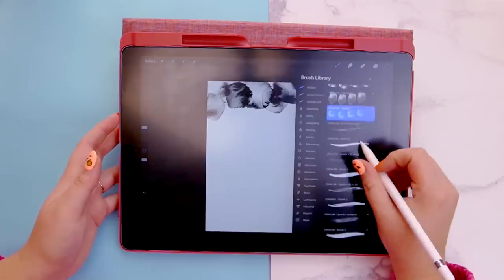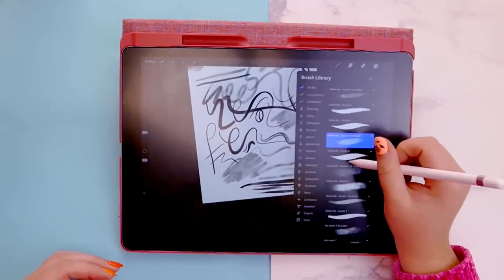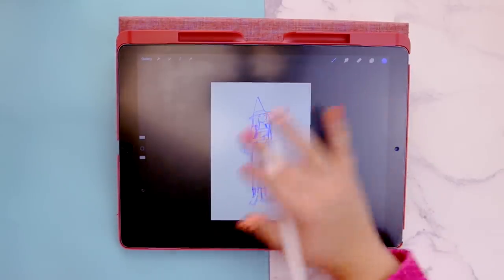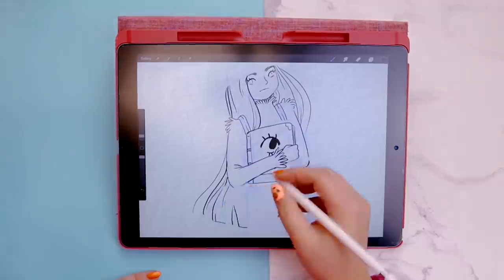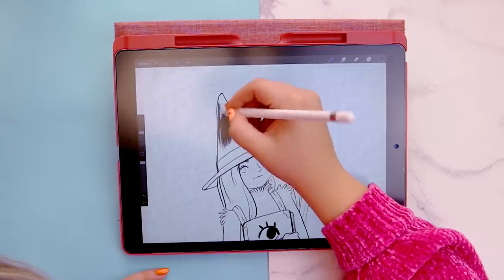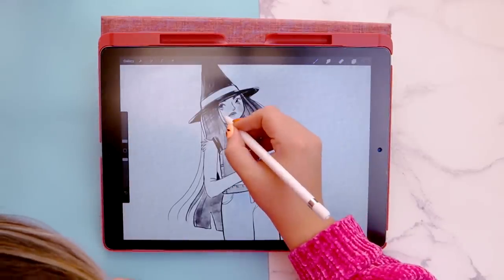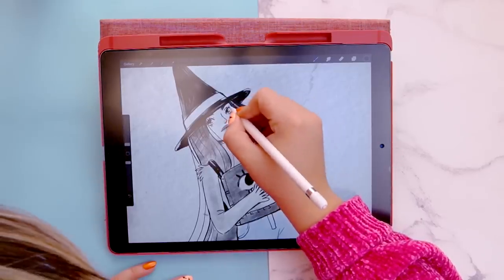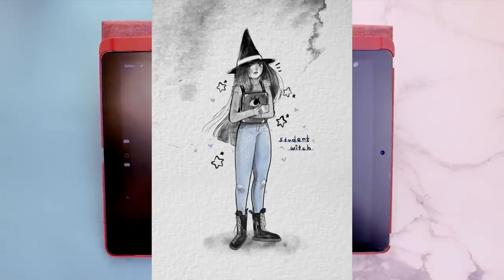PROCREATE BRUSH PACKS 🎨Make digital art look traditional? Ink Box Try out! ~ Inktober Special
I am well and truly into the Inktober swing! and I thought it would be cool to try out a 'Ink' brushpack for procreate and see if we can emulate those traditional textures!

I hope you enjoyed this video! I will see you all very very soon!

Love,
Catherine
xxxx

FILMING SET UP:

🌸Editor: FCPX